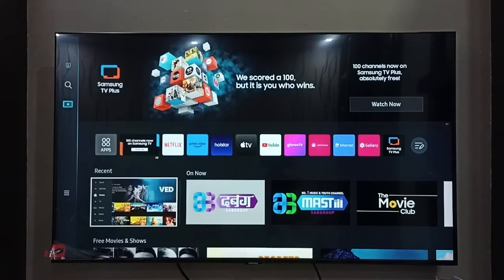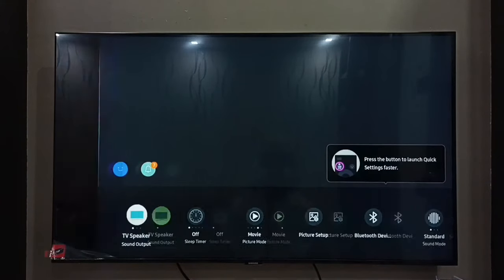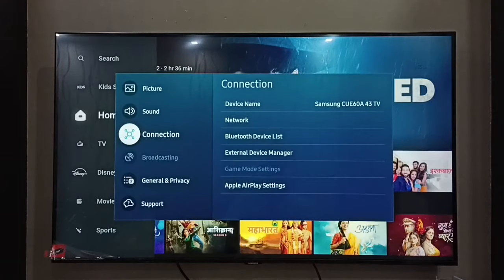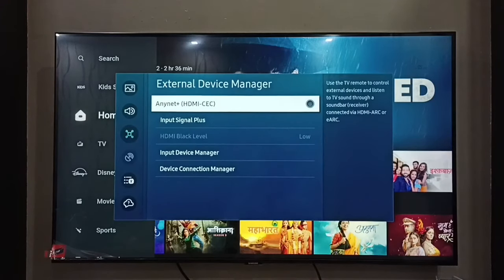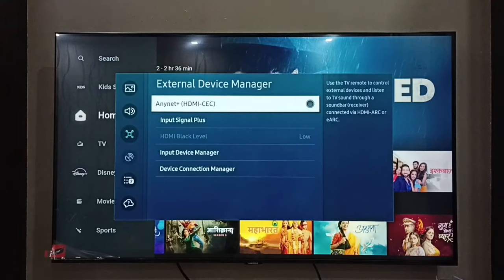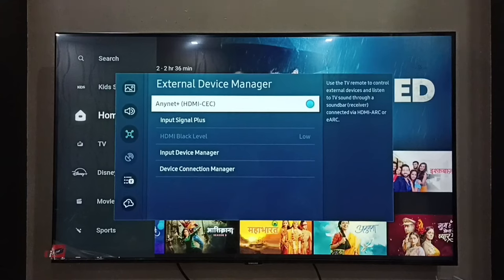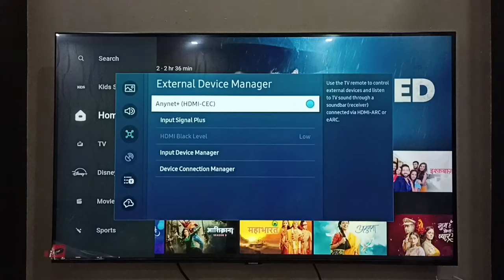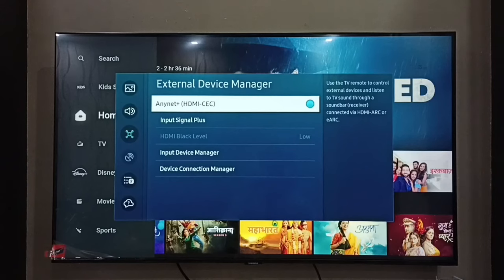How to Enable HDMI ARC for Soundbar in Samsung Crystal 4K UHD Smart TV